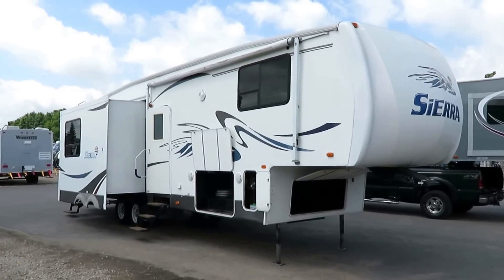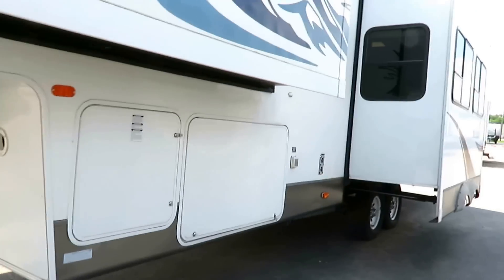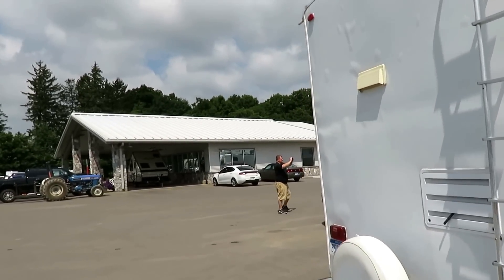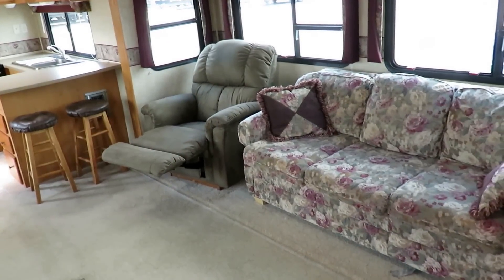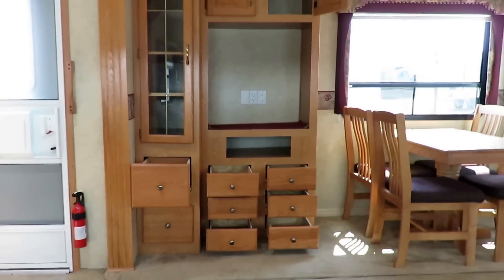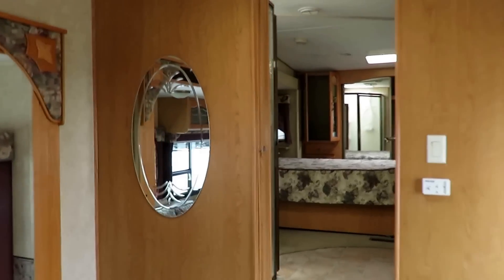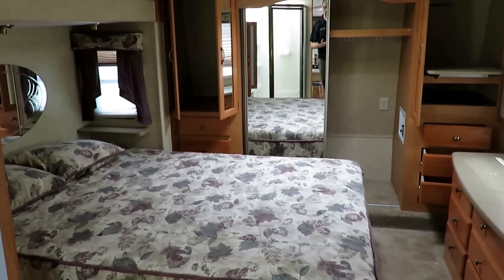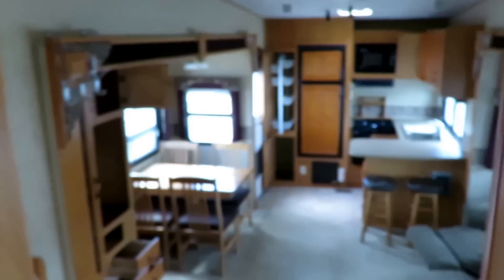(Sold) HaylettRV.com - 2005 Forest River Sierra 325RGT Used Rear Kitchen Fifth Wheel RV